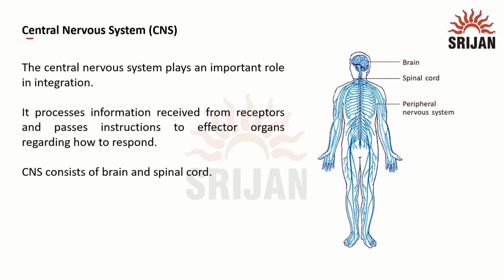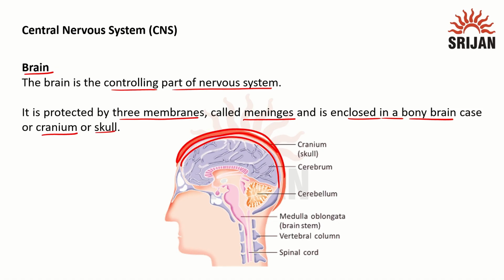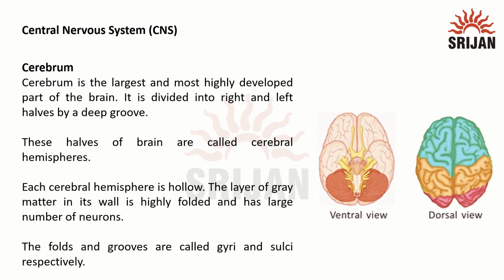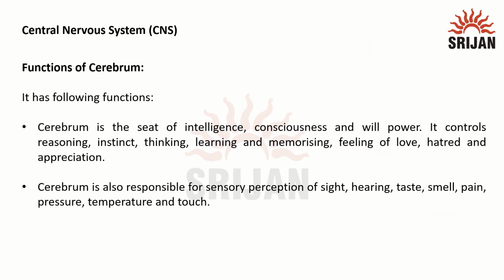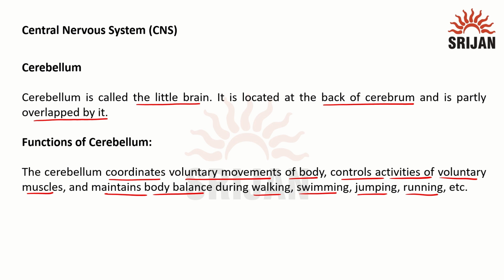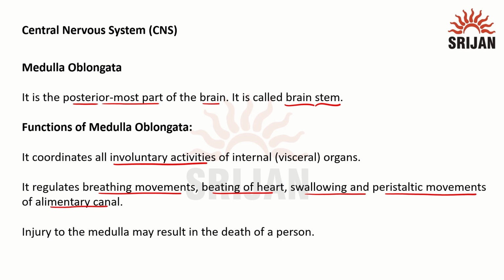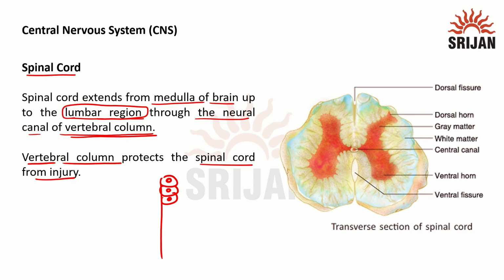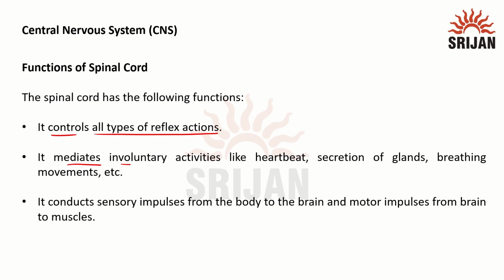5. Central Nervous System (CNS)